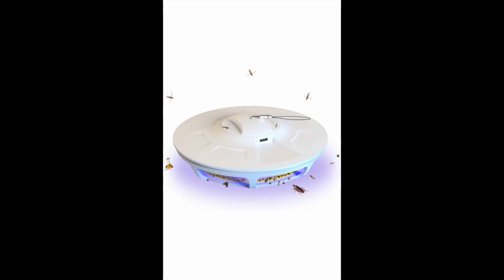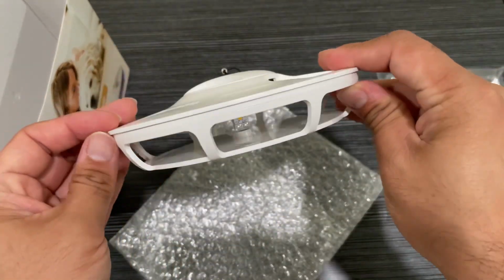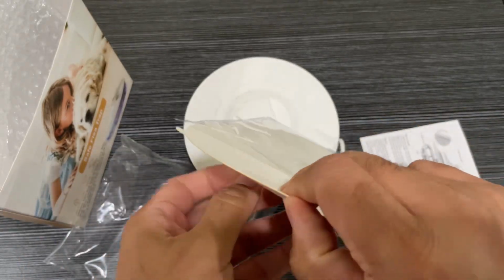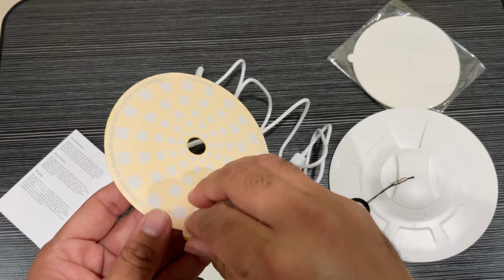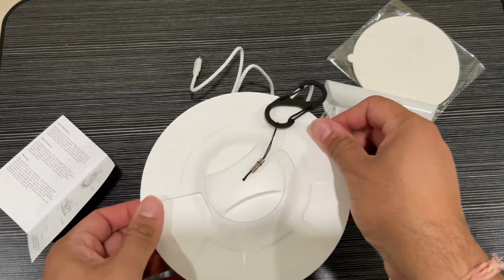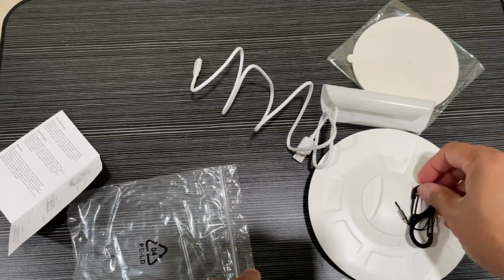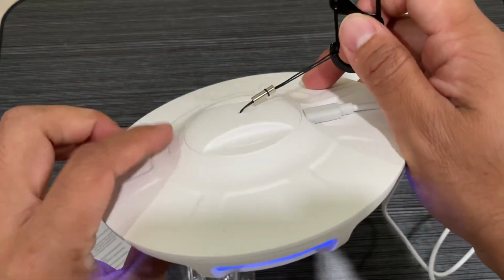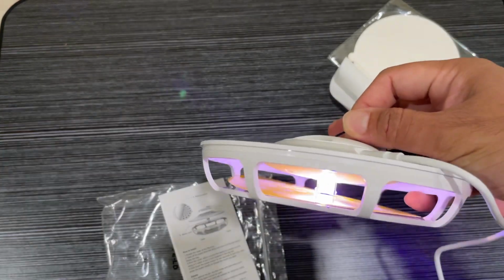Mosalogic Flea Trap Flea Light Trapper Indoor Fly Killer Bed Bug Killer Warm & UV LED Light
Mosalogic Flea Trap for Inside Your Home Flea Light Trapper Indoor Fly Killer Bed Bug Killer Warm & UV LED Light Flea Fighting Tool Kit for Flea Infestation